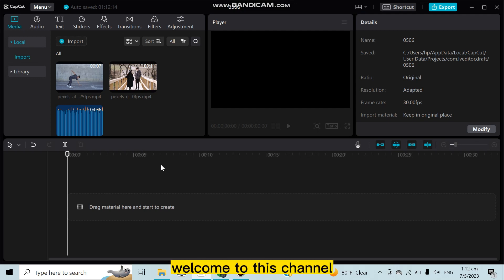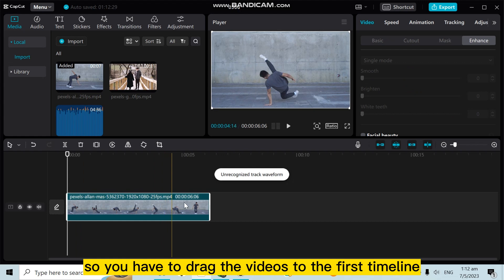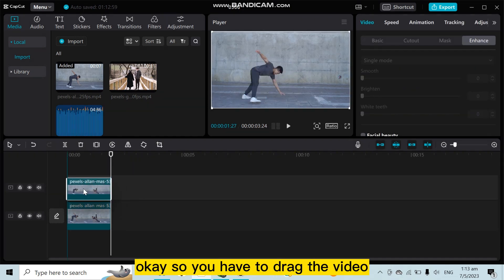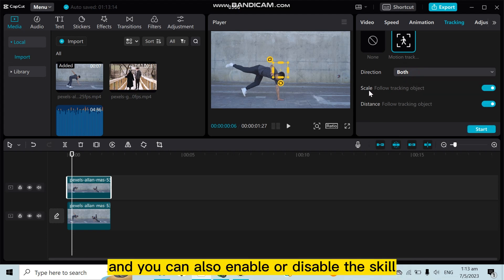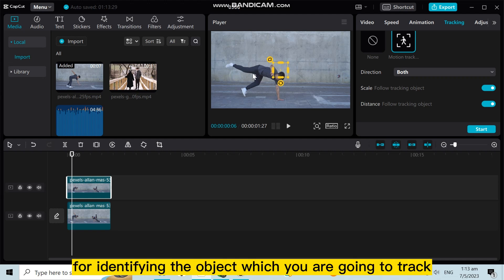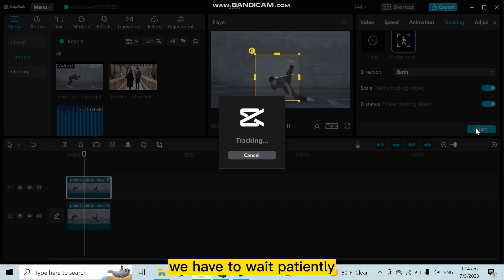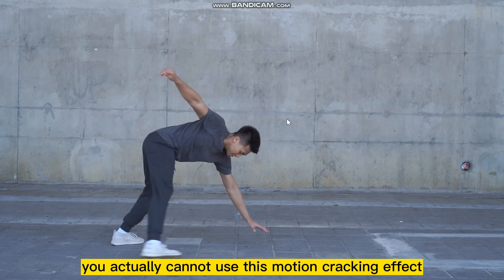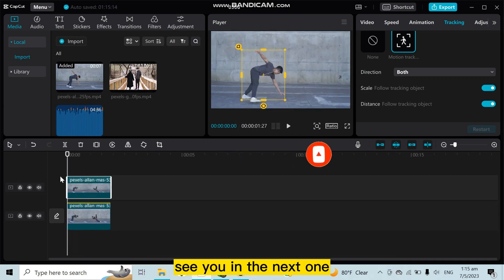How To Use Motion Tracking On Capcut PC (Simple)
Learn How To Use Motion Tracking On Capcut PC